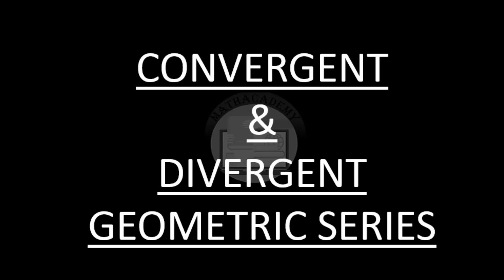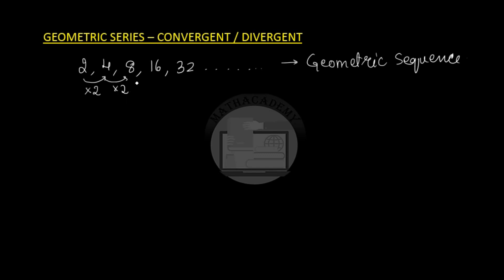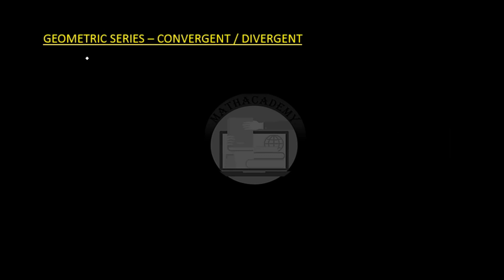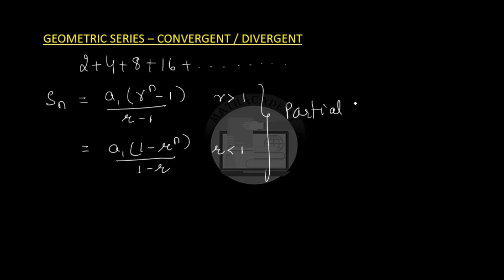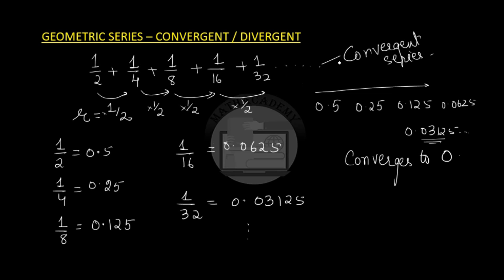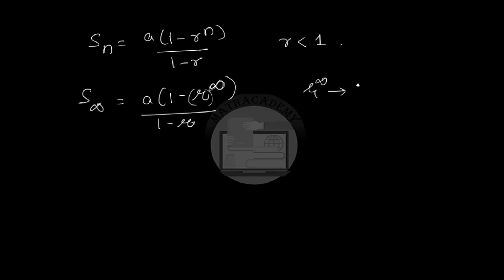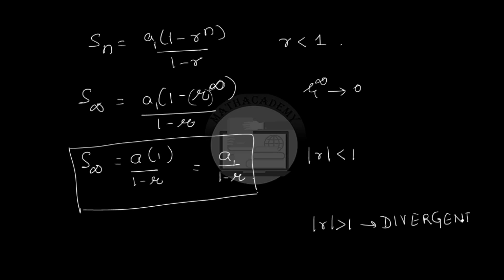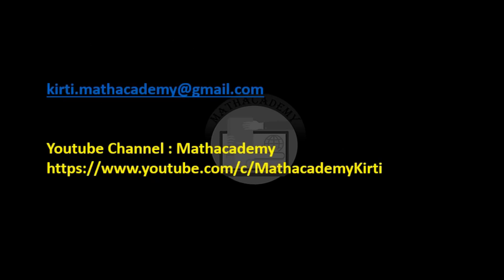Convergent & Divergent Geometric Series | Geometric Sequence | Sequences & Series | Mathacademy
This video explains " What are Convergent and Divergent Geometric Series and How to find the Sum of Infinite number of terms of a Convergent geometric Series.". More such videos can be viewed on my channel "Mathacademy"